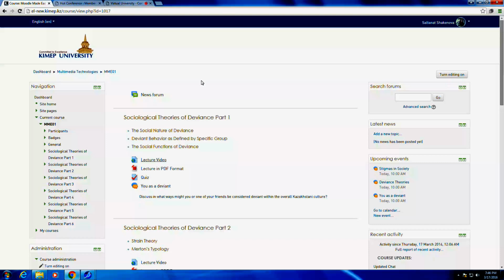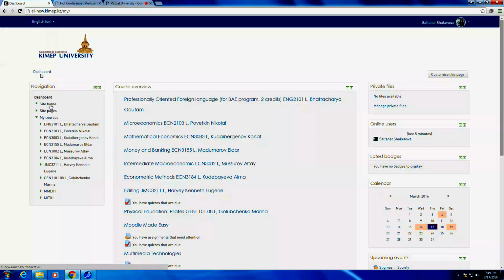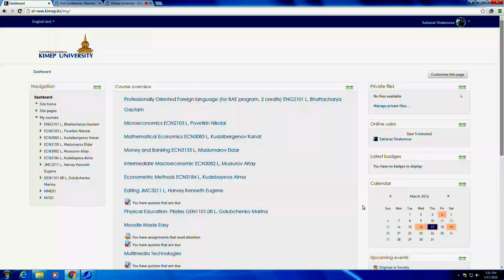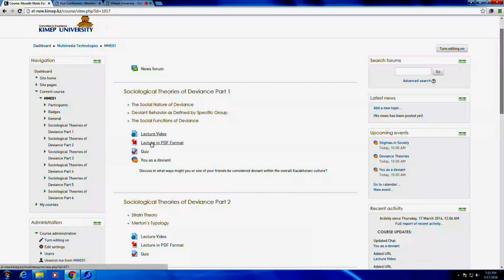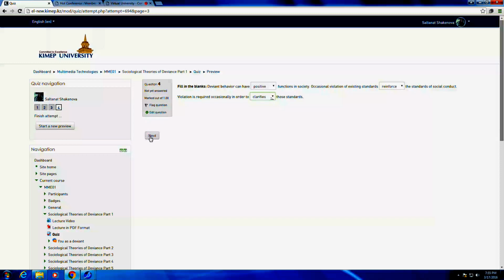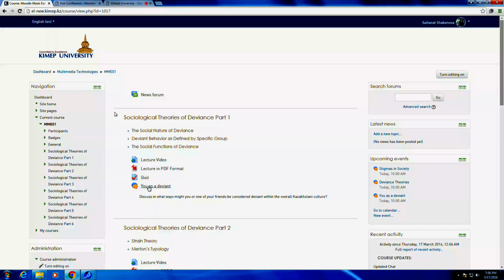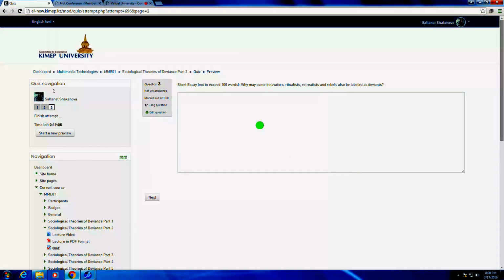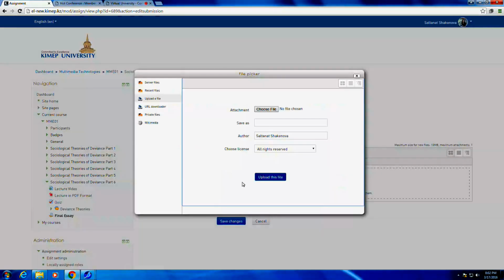How to Screencast for Online Education